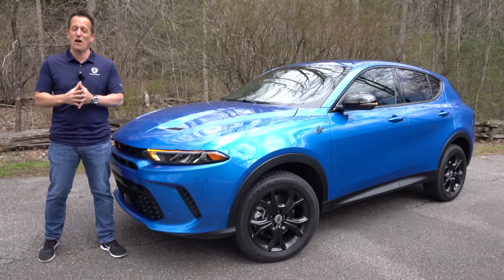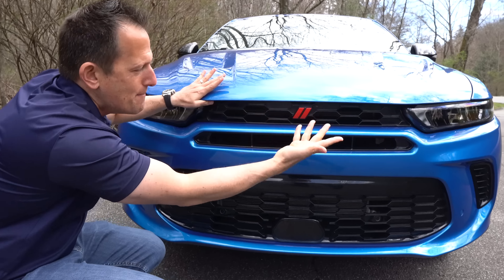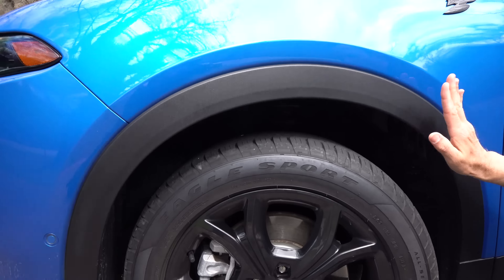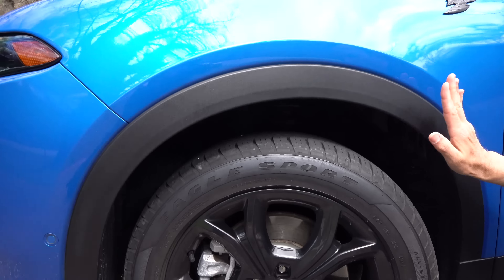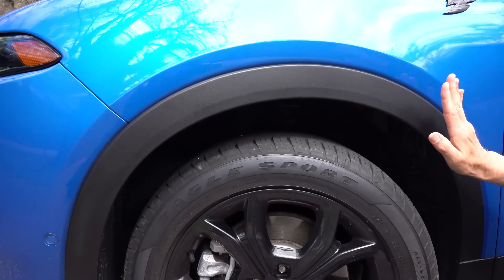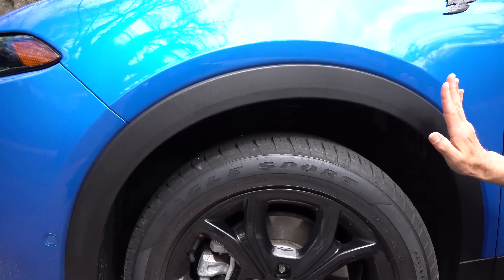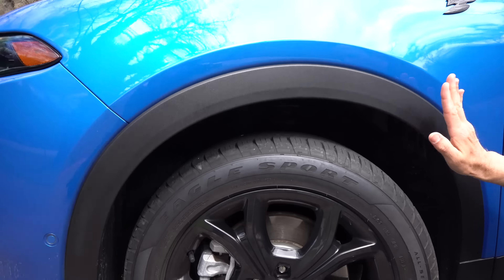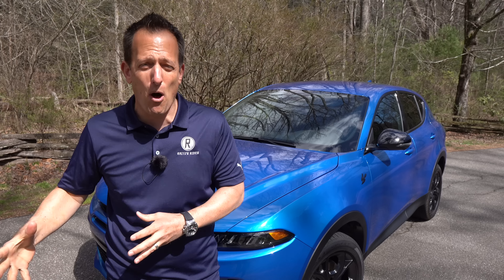Is the 2023 Dodge Hornet a BETTER new sport SUV than a Mazda CX-5 Turbo?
FIRST LOOK: The Hornet is here and Dodge is banking on its success for 2023. On the outside you will find the optional Black Top Pkg, 18in wheels and full LED lighting. On the inside there is a leather interior, 12.3in digital gauge cluster and 10.25in infotainment screen. Under the hood 2.0L turbocharged inline-4 that is pumping out 268HP & mated to a 9-speed automatic transmission. Is the 2023 Dodge Hornet a BETTER new sport SUV than a Mazda CX-5 Turbo?

videography:Lori Raiti 🎥